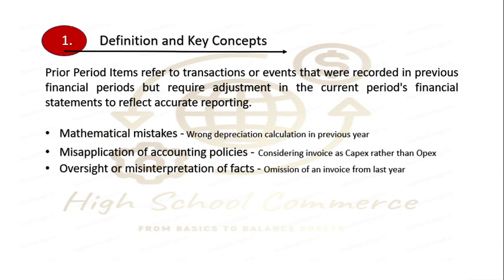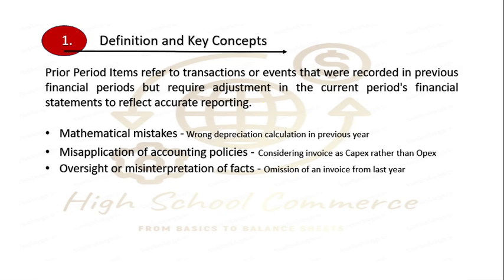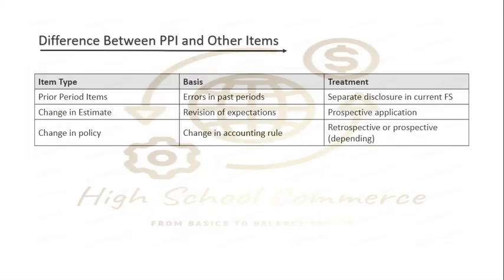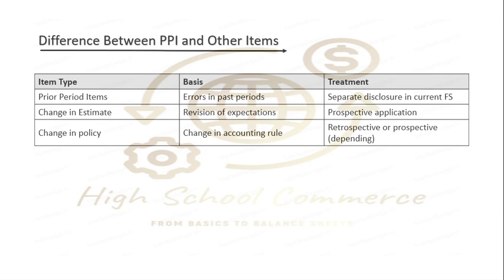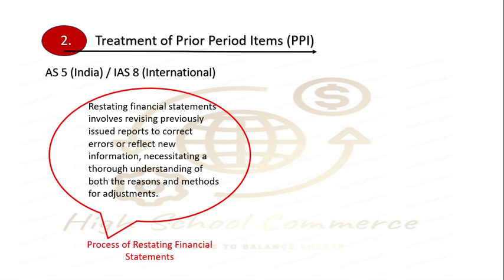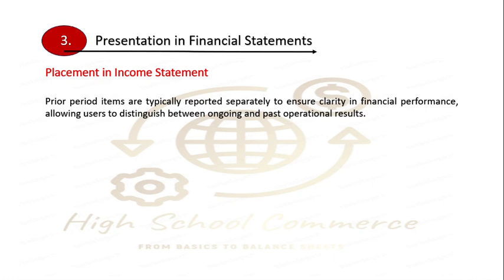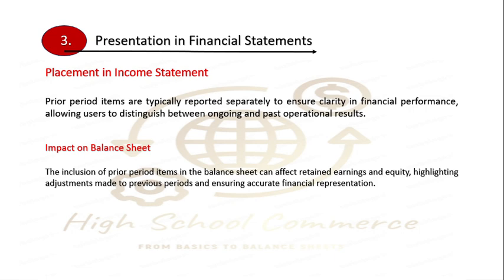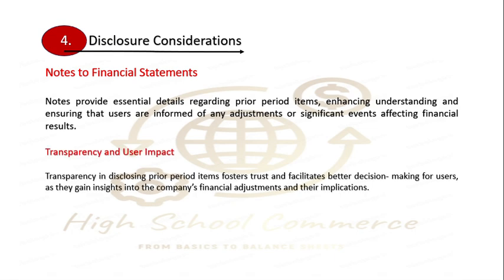Understanding Prior Period Items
Prior Period Items refer to transactions or events that were recorded in previous financial periods but require adjustment in the current period's financial statements to reflect accurate reporting